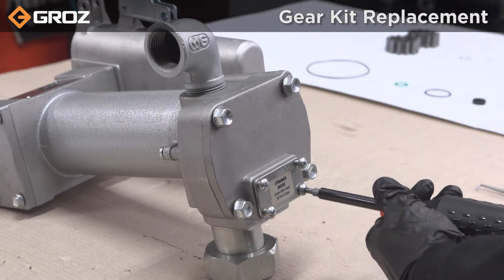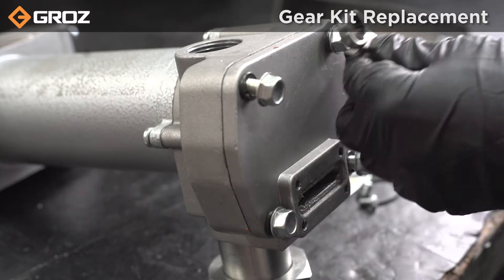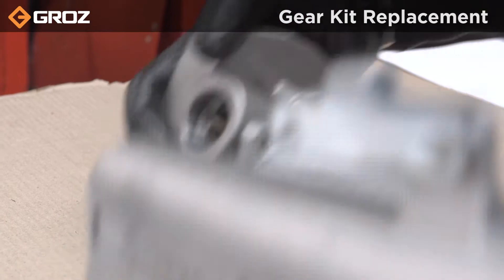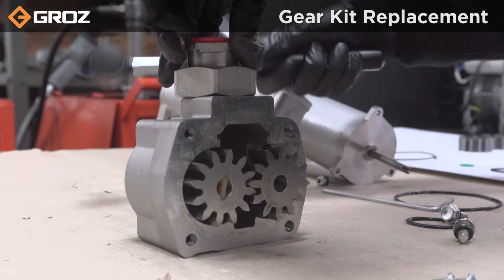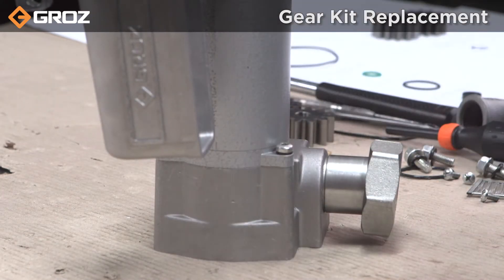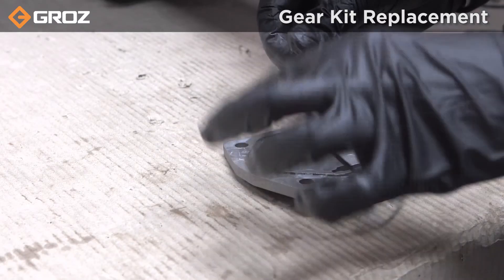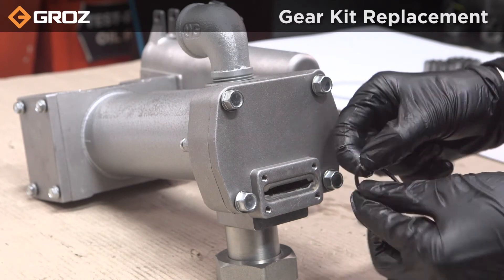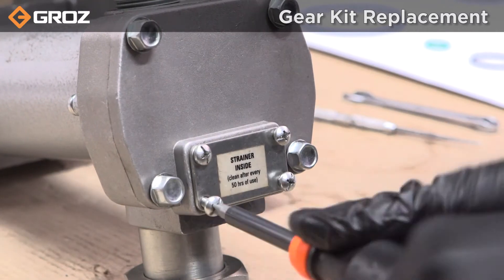Electric Fuel Pump - Gear Kit Replacement | GROZ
A step by step guide for replacing the gears of the GROZ Electric Fuel Pump.